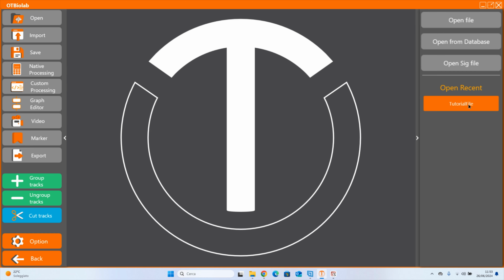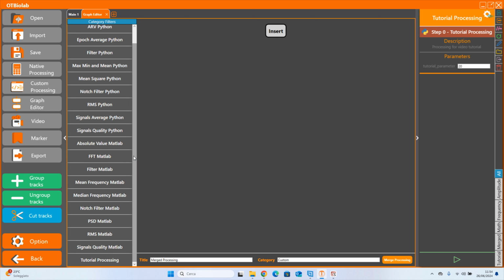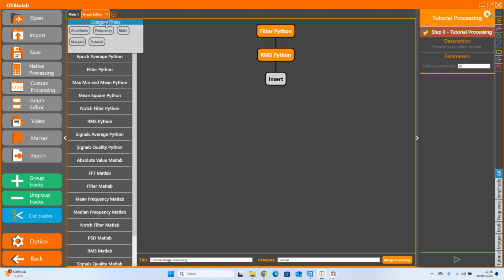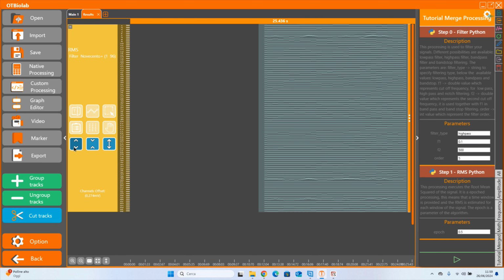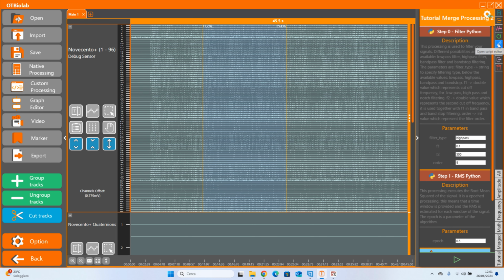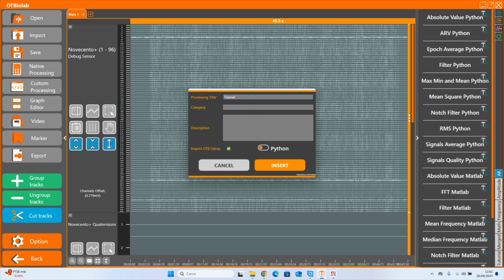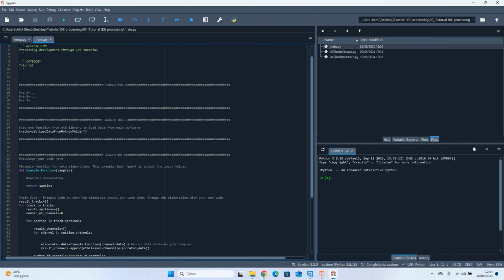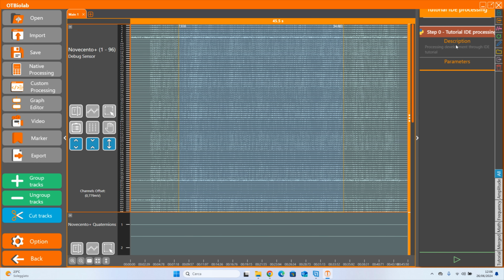OTBIOLAB: Using Python & Matlab Part 2